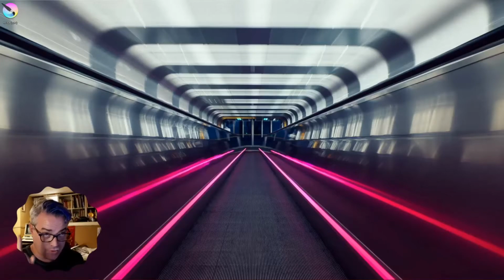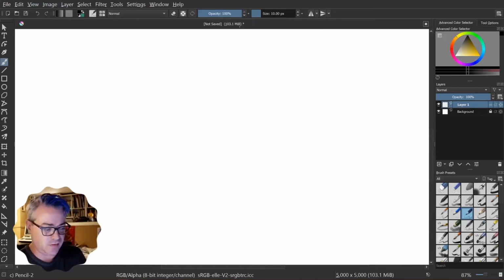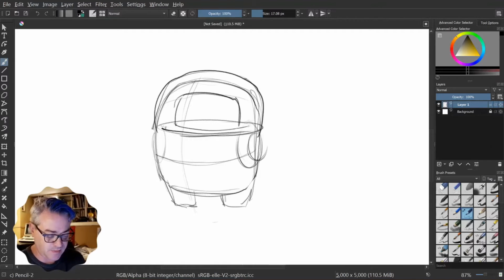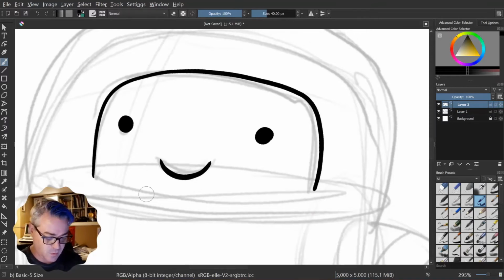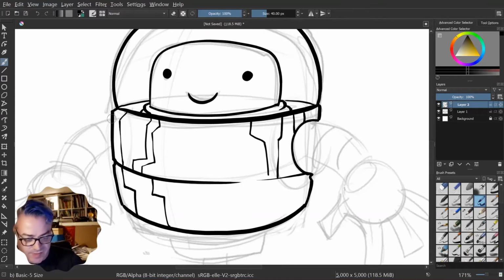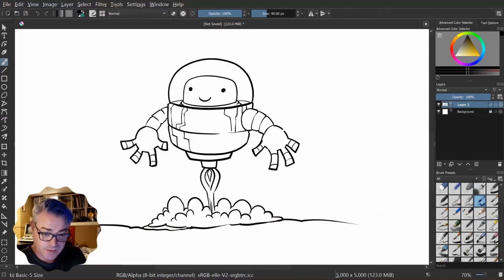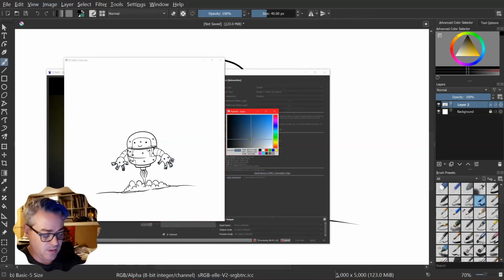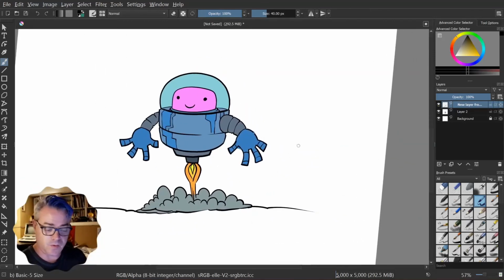Drawing a robot in KRITA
A little basic drawing in Krita, and some auto-coloring using the G'mic plugin.

Music from the EP Super by Jahzzar

00:00 - Wall
03:45 - Comedie
08:24 - Endeavour